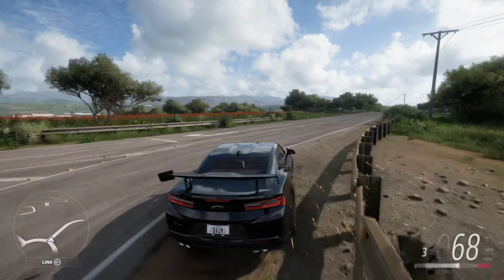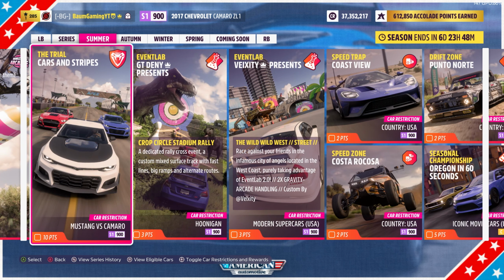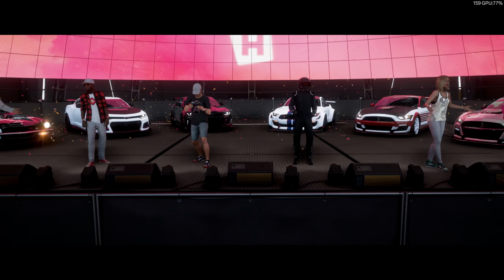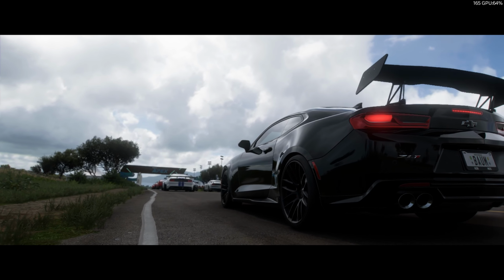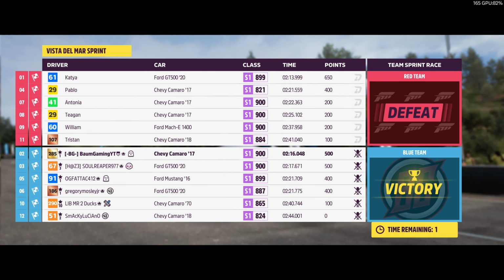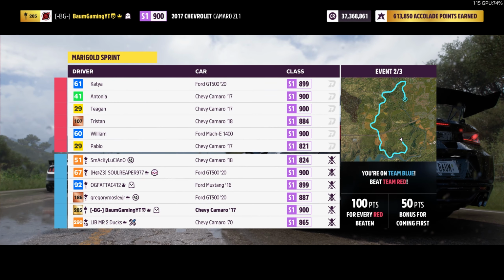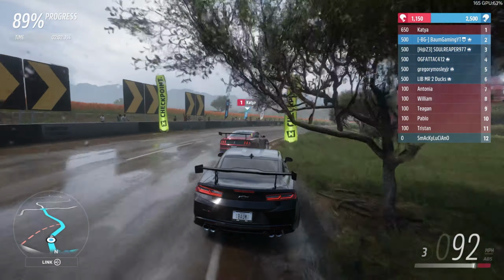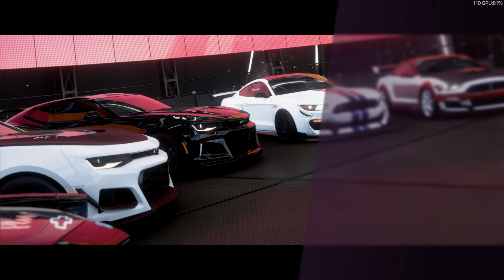Forza Horizon 5 - Cars and Stripes Summer Trial Event - American Automotive Series!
Starting off the Summer season of the new American Automotive series by completing the Cars and Stripes Road Series Trial Event to unlock the 2018 Chevrolet Camaro ZL1 1LE in Forza Horizon 5!

CPU: Intel i7-10700K
GPU: GIGABYTE AORUS GeForce RTX 3080 Master 10G (REV3.0)
RAM: Corsair Vengeance LPX 32GB 3200MHz
Power Supply: Corsair RMX Series RM1000x
HDD: Western Digital Blue 1TB
SSD: Crucial MX500 500GB
M.2 NVMe: Western Digital Black 500GB
Case: Corsair 4000D Airflow
Case Fans: Corsair LL Series LL120 RGB

Mouse: Logitech G502 (Wired)
Mouse: Logitech G502 (Wireless)
Keyboard: Logitech G915 TKL (Tactile Switches)
Microphone: Shure MV7 USB/XLR Microphone
Microphone Boom Arm: Elgato Wave Mic Arm LP
Speakers: Logitech Z407 Bluetooth Computer Speakers
Headset: SteelSeries Arctic 3 - All-Platform Gaming Headset
Monitor: LG - 27” UltraGear QHD Nano IPS 1ms 165Hz
Stream Deck: Elgato Stream Deck
Steering Wheel: Logitech G920